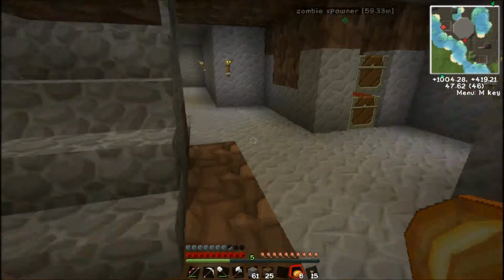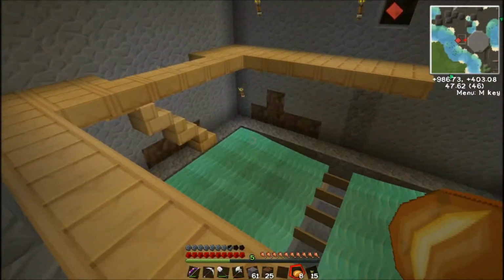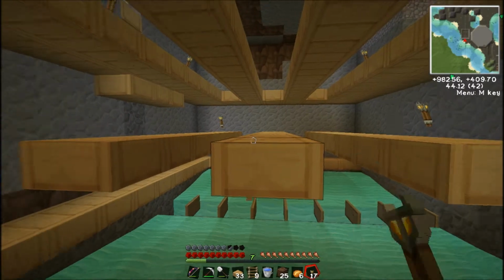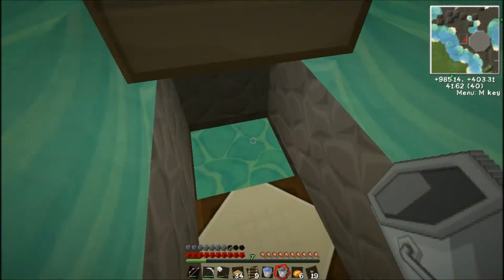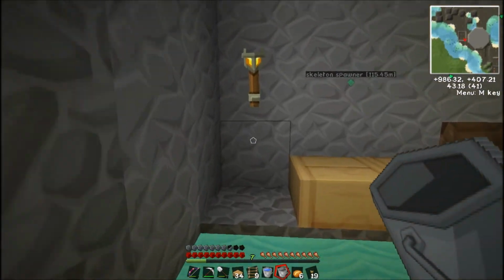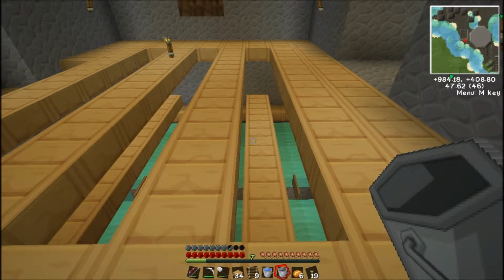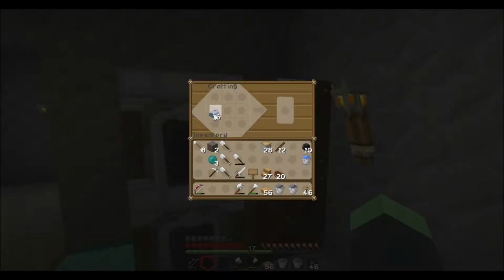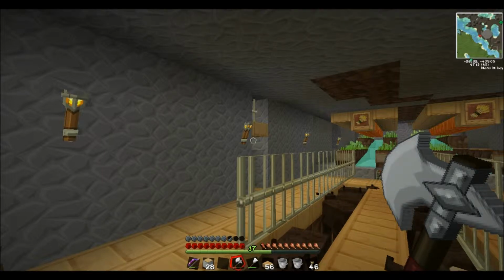Let's Play Generation Game Minecraft! Season 02 Ep. 02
Today we build a cow farm and I start to consider to build farms at spawn for the community to use. I build a wheat farm for feeding the cows and a temporary killing chamber until I can figure out a cow-e-vator that works for calves. I am still using the Sphax resource pack in this episode and the link is in this description.

Credits:
This song was created by Mr. Andy and can be found on mrandy.net All his songs on the website are available to download for free. Head over there and check it out he has a lot of great music most of which he created himself some are remixes of songs from video games.

Video thumbnail font:
as long as it is passed along unchanged and in whole, with credit to one of the following names ;

"Asherz08", "MadPixel", "Ashley Denham"

Minecraft is made by Mojang. It is awesome and you should buy it.